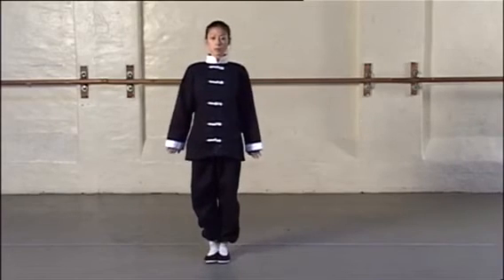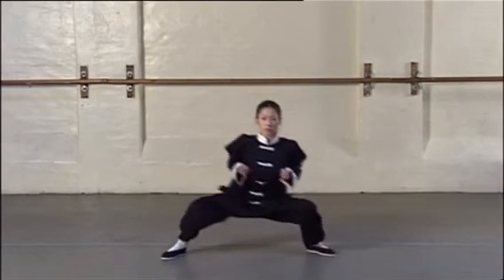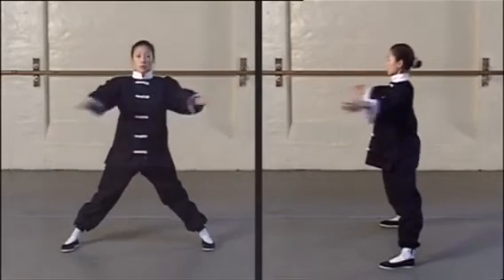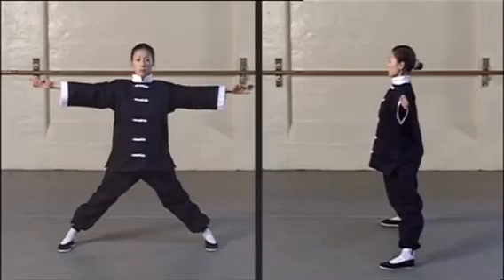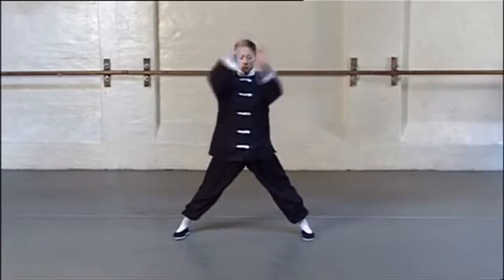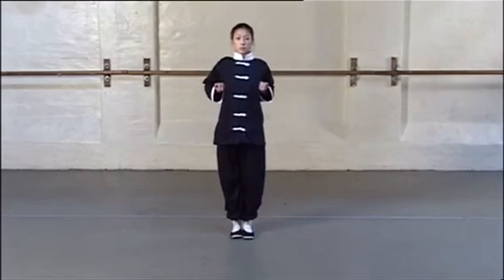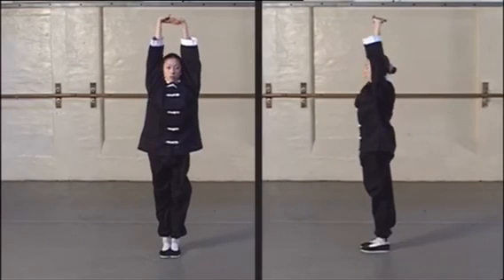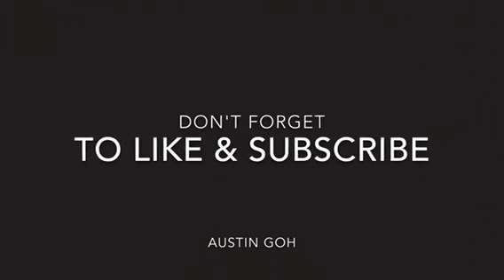Wing Chun Basic Stretching Techniques step by step guide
📞 [FREE DISCOVERY CALL] Let’s speak about your issue:
Stretching helps prepare your body to warm up in order to avoid any injuries

it's important to warm up first.
Warming up helps raise the temperature of your body and your muscles so that it relax and

Stretching keeps the muscles flexible, strong, and healthy, and we need that flexibility to maintain a range of motion in the joints.
Without it, the muscles shorten and become tight. This will cause injury to our joints and tendons too
Here are some basic stretching exercises to help you to prepare your body for training in Wing Chun.